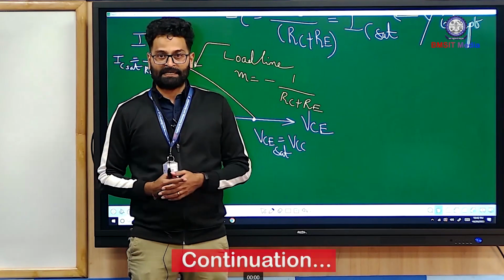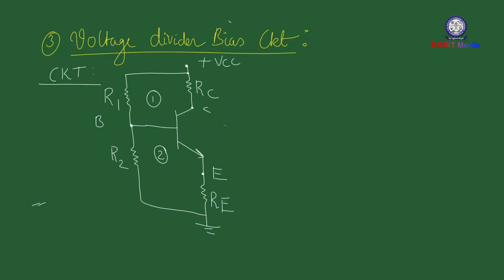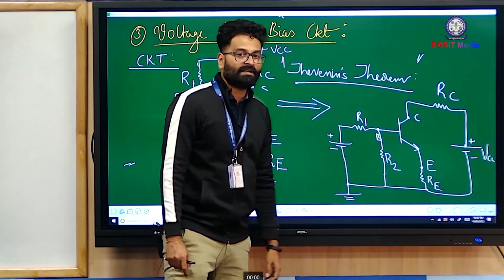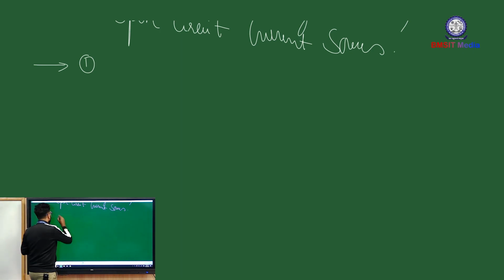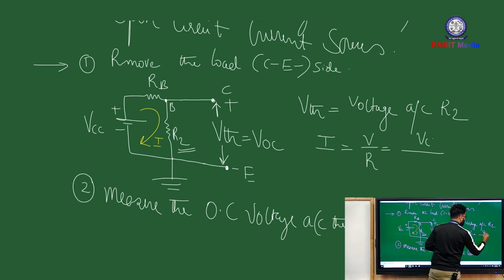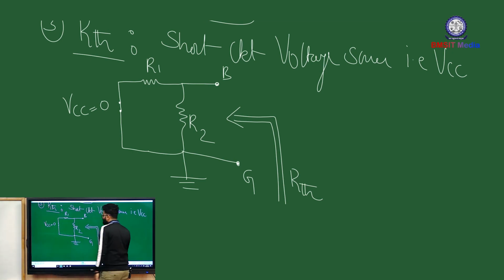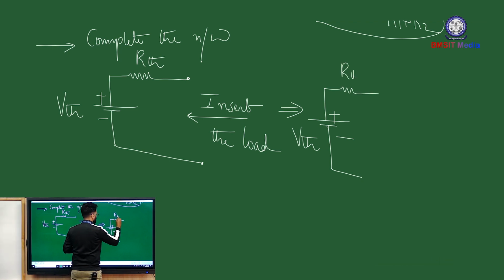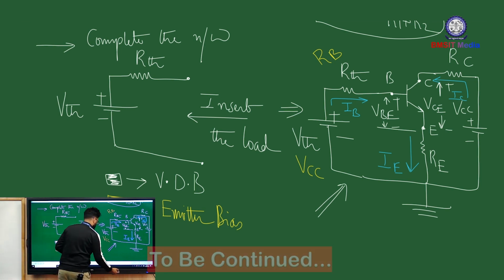EEE OZWIN 3rd Sem ANALOG ELECTRONIC CIRCUITS 08A